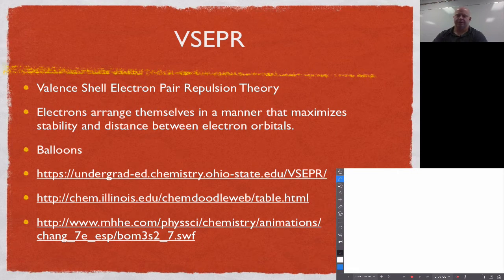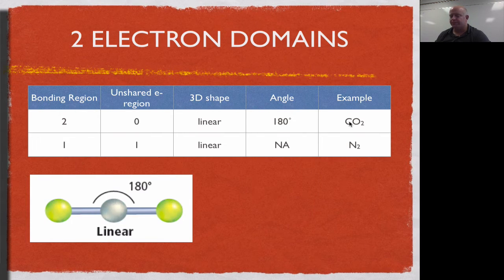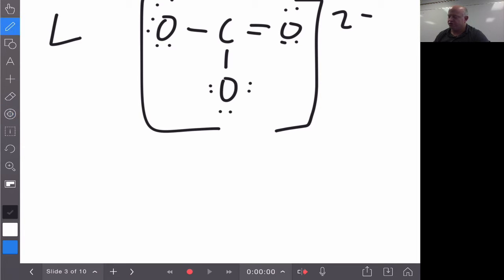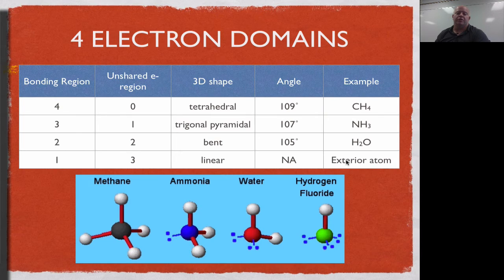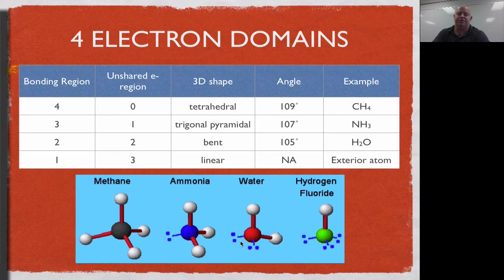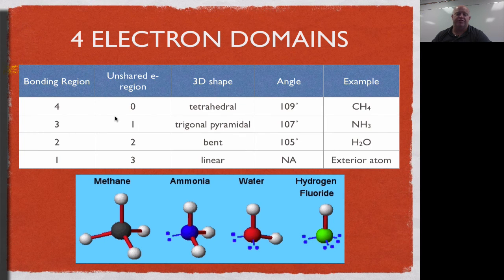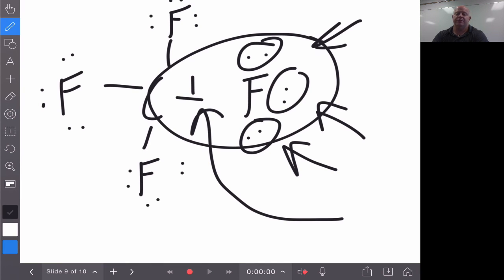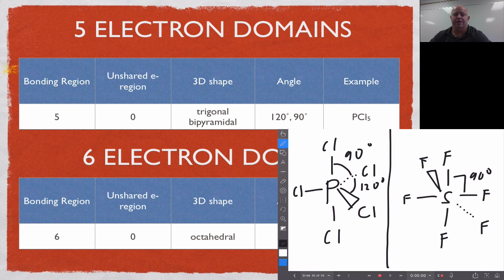VSEPR Theory for Drawing 3D Models of Molecules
I can identify and draw the 3D shape of molecules using VSEPR theory.

 I can predict the bond angle of molecules using VSEPR theory.

I can compare length and strength of single, double and triple bonds.